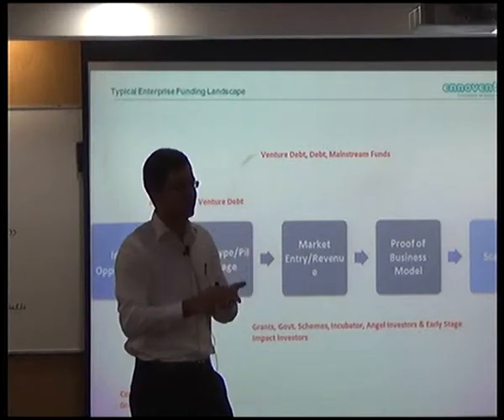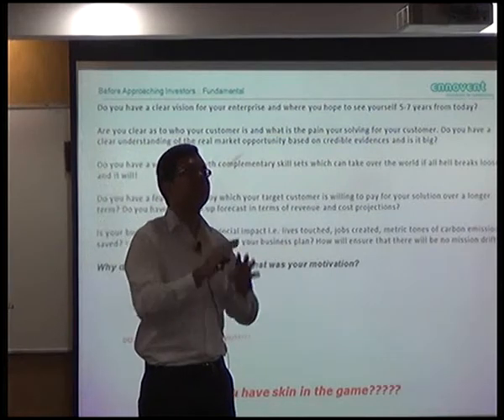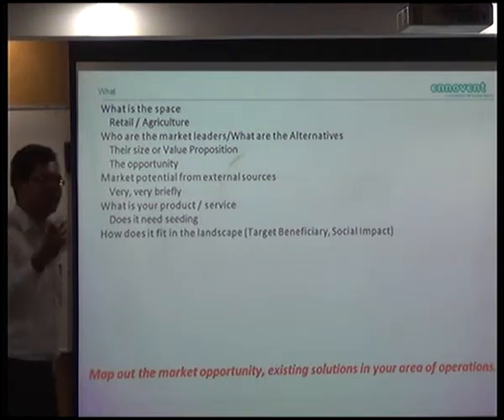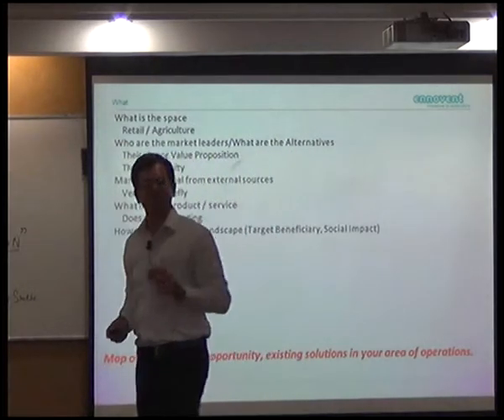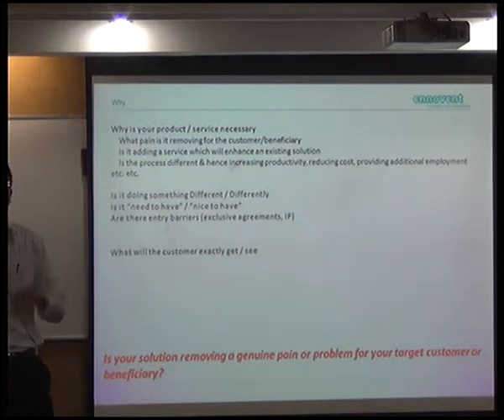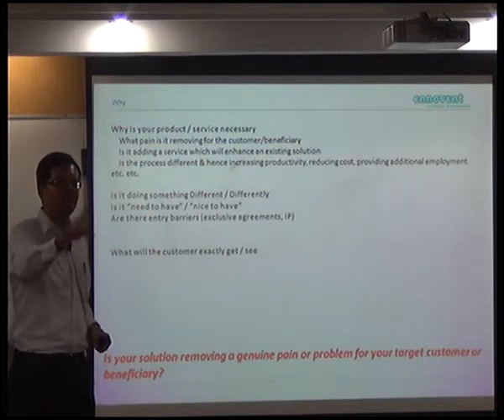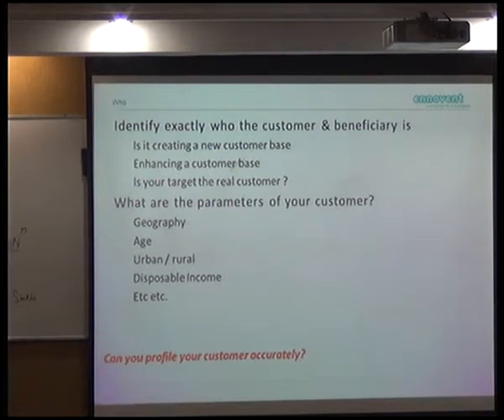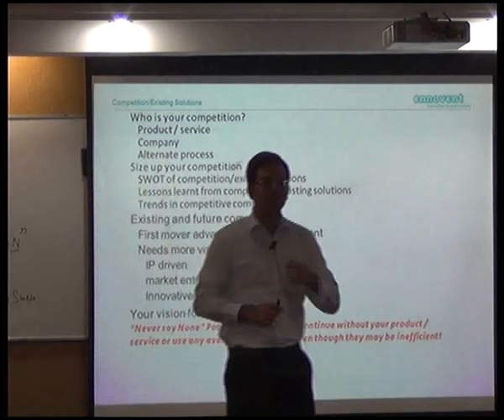Session on ‘How to Make a Business Plan’ as on February 17, 2015_2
Digbijoy Shukla, Country Director@Ennovent India Supporting Evangelist@TiE Delhi-NCR